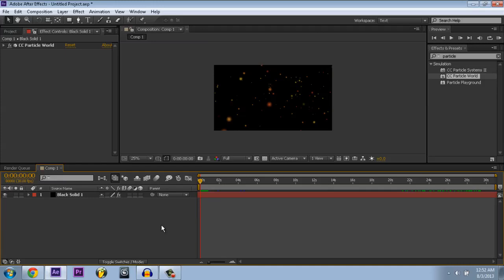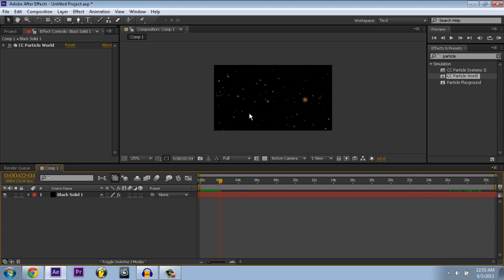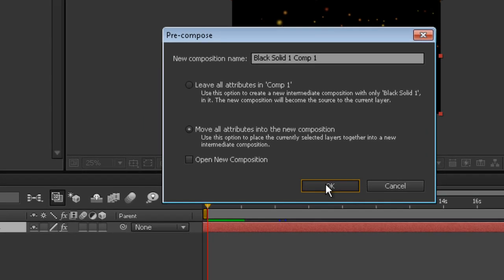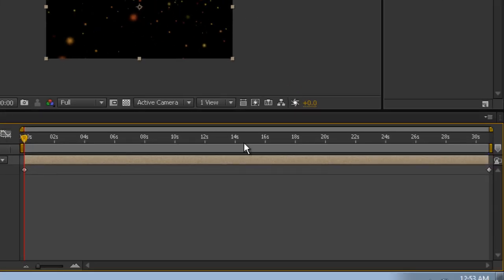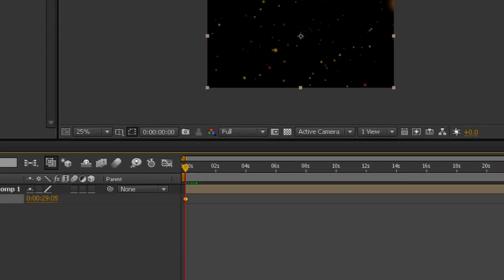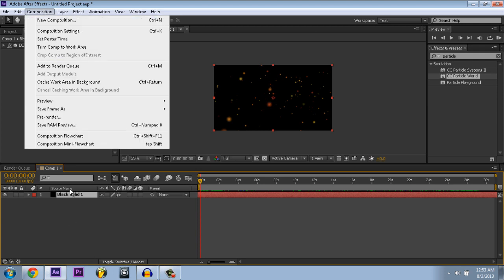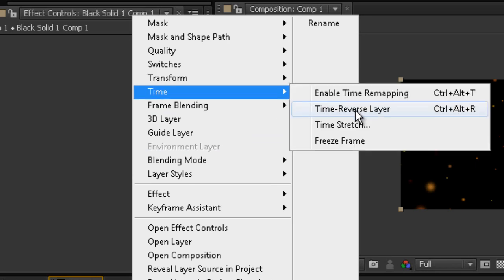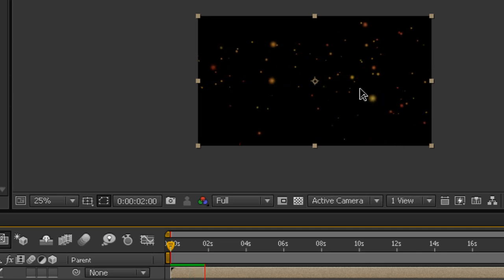How to slow down particle world in after effects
Hows it going guys in this episoded ill show you how to slow down particle world in after effects so just follow my instructions and enjoy!!

Back Ground Song: Madeon - Technicolor